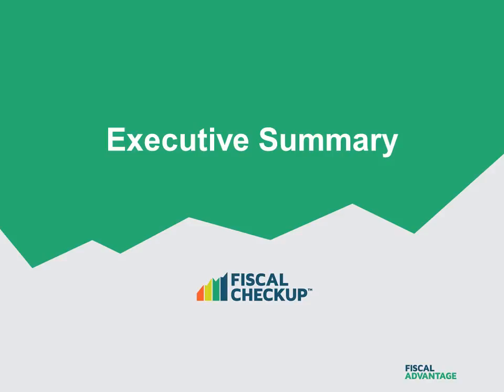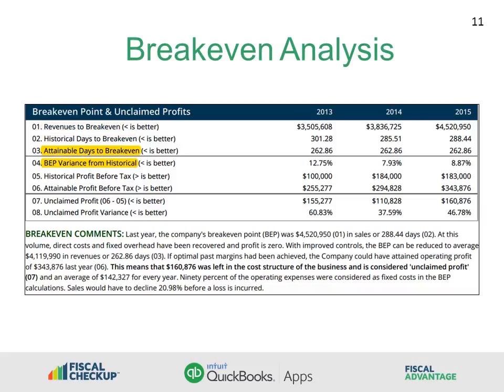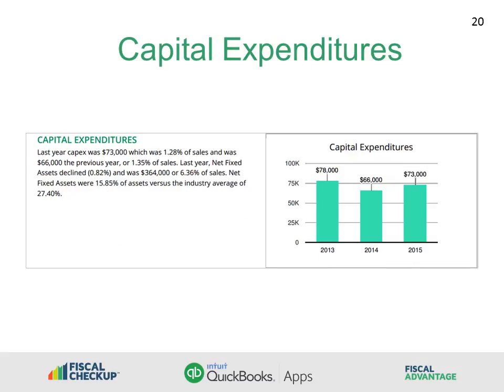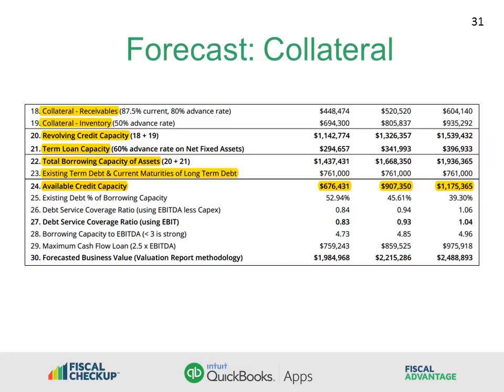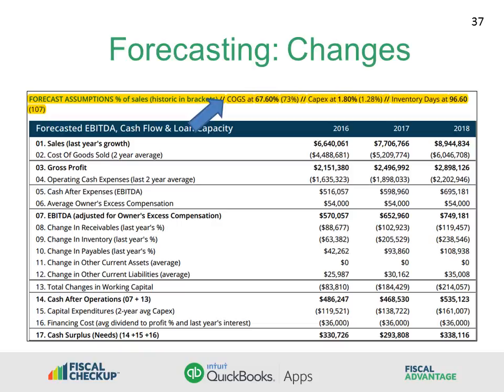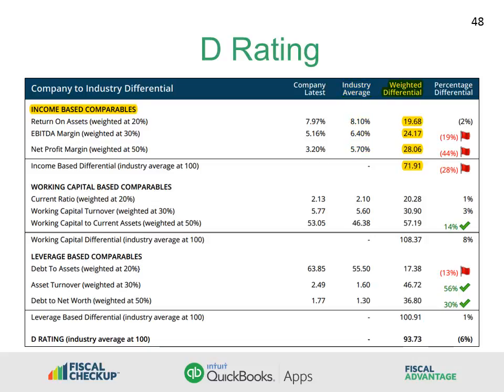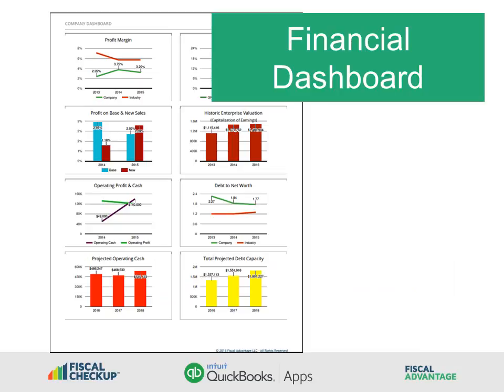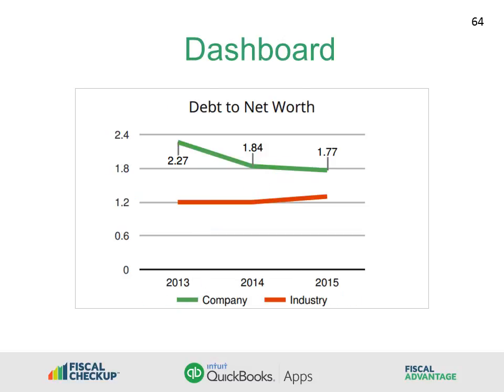Executive Summary - Fiscal Checkup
This video provides a page by page overview of the Executive Summary Report, one of six reports provided in a complete Fiscal Checkup.  It reviews overall recommendations, the business valuation, summaries of the other reports and in integral 3 year forecast.